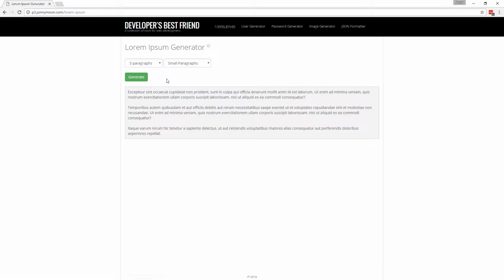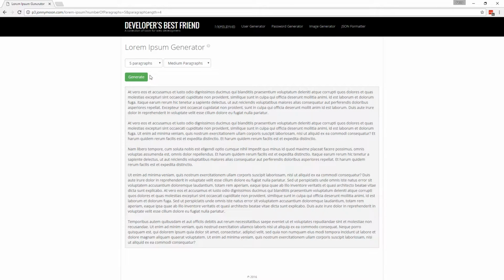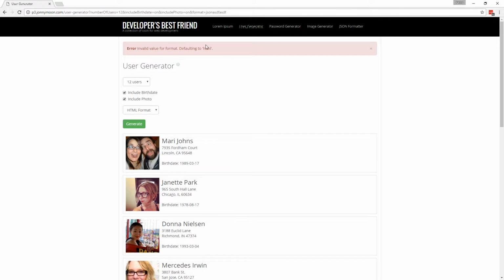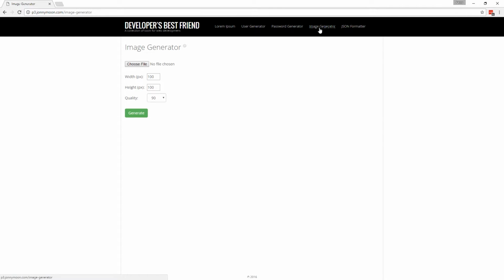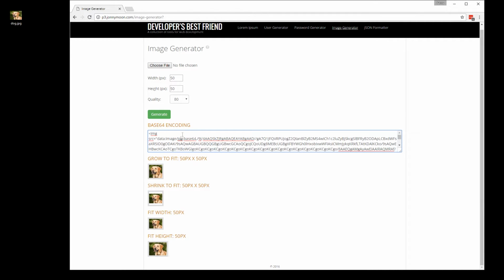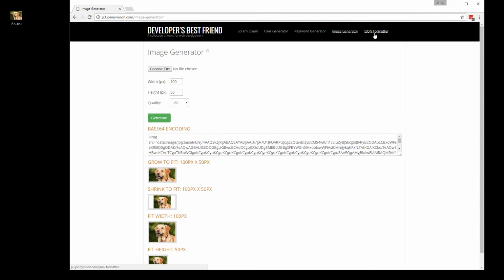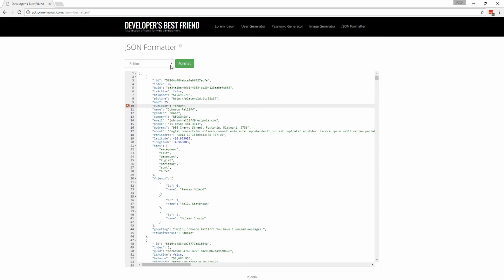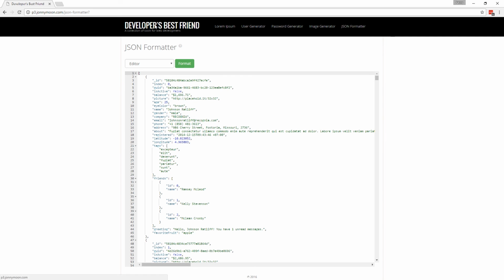Project 3 Demo - Developer's Best Friend